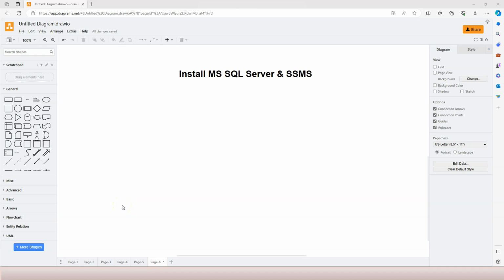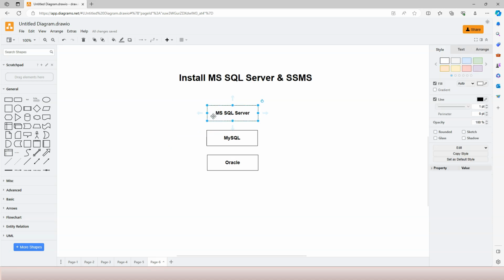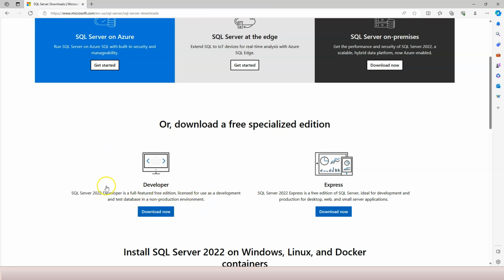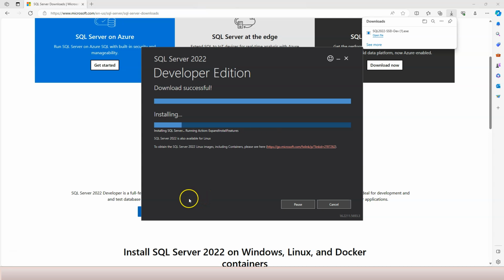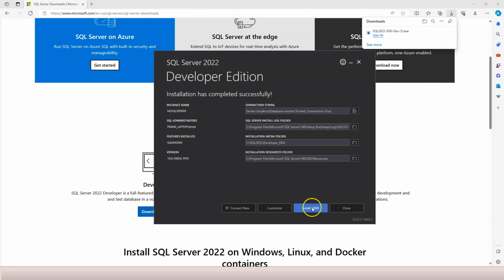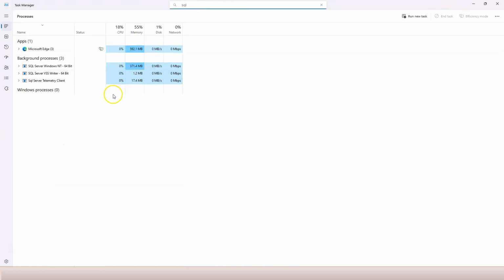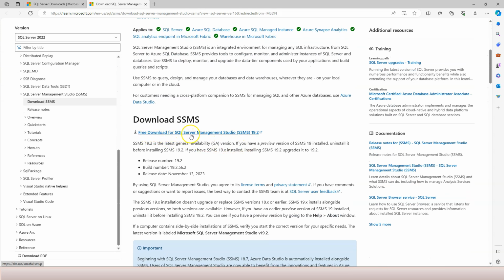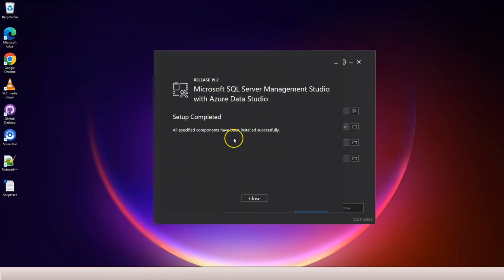3. Install MS SQL Server and SSMS | SQL for Beginners | SQL Tutorial